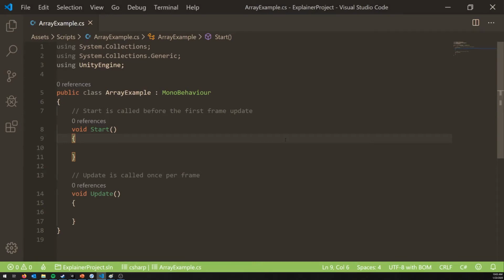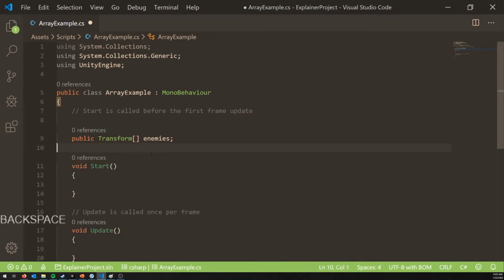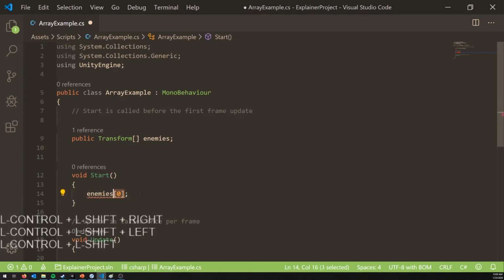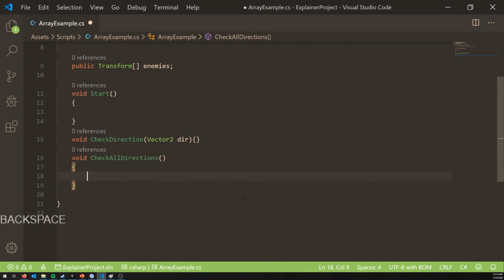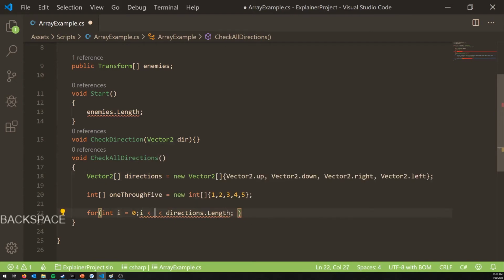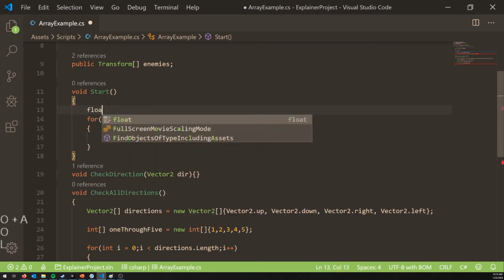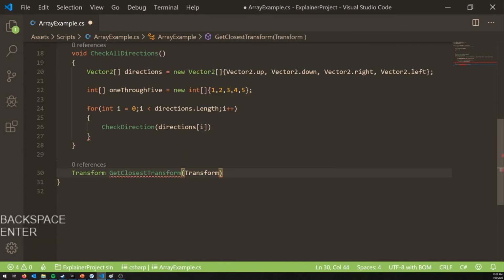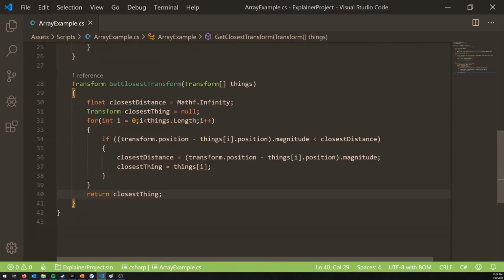Arrays in C# and Unity